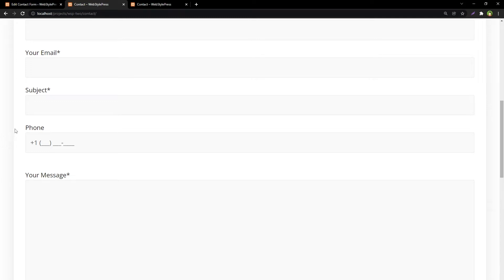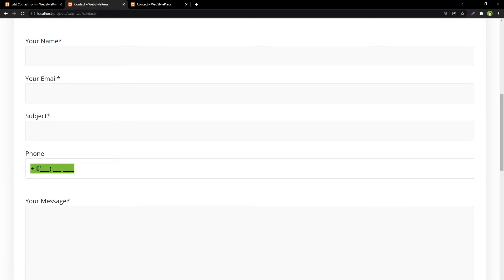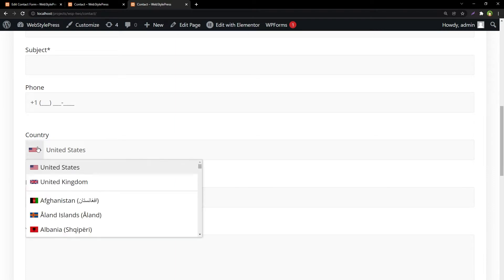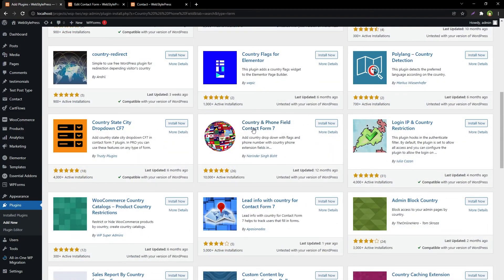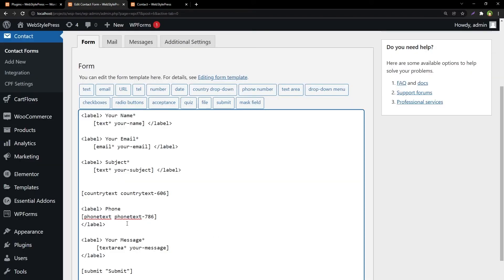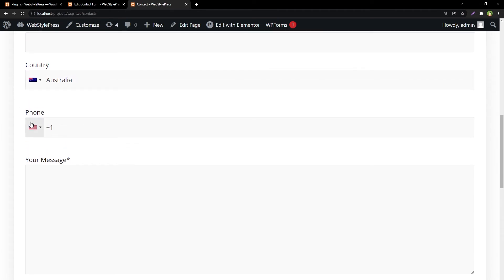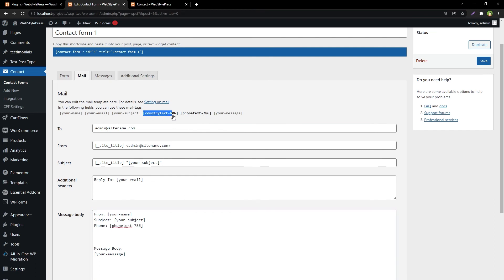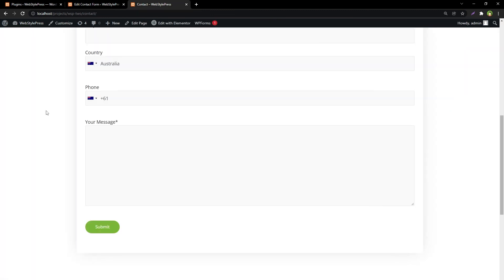Add Country Flags in Form Fields (Country Field, Phone Field) in WordPress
Add Country list drop-down with country flags and Phone field with Country flags in WordPress forms. From Phone field you will be able to select country by clicking at the country flag and populate country code automatically. We have already covered custom phone field mask that allows you to add flexible mask for phone field in contact form but this phone field has got country selection to auto-populate country code for phone.

In WordPress contact form, you can have country flags support for form fields like 'Country Selection Field' and 'Phone Number Field'. It's Contact Form 7 plugin add-on. So display a country flag before phone number and before country. Give user an option to select country flag to add country code in phone number field. This will reduce typos in country code for phone number.

We have country and phone number fields and both support country flags. Select a different country flag from drop-down list to display different country name or country code for phone. So for Contact Form 7, use these visually appealing form fields with country flags.